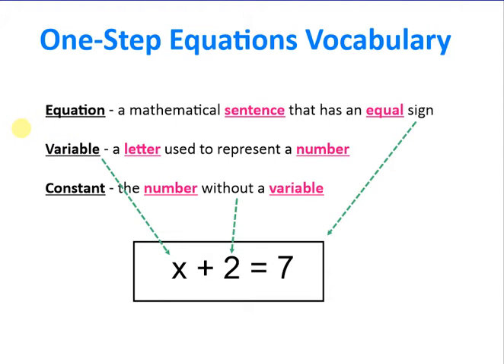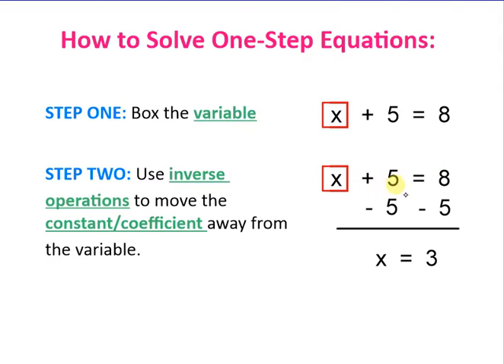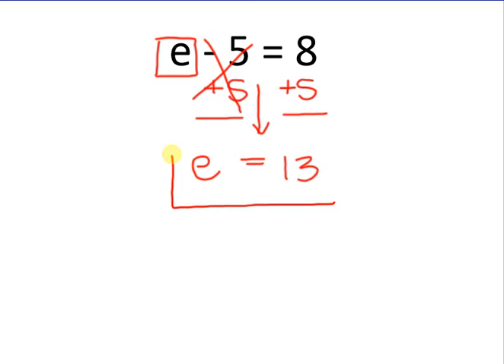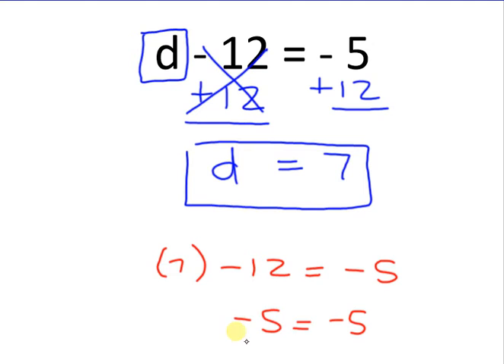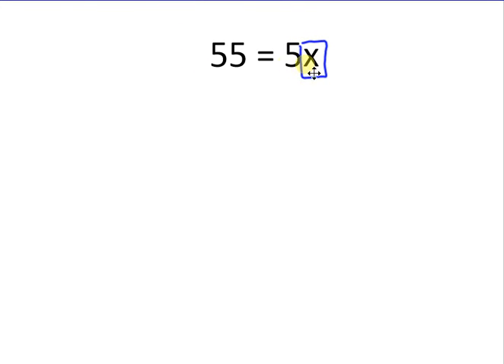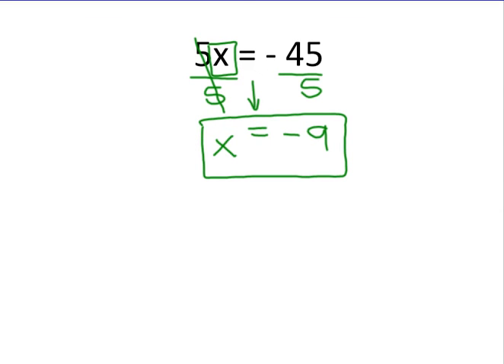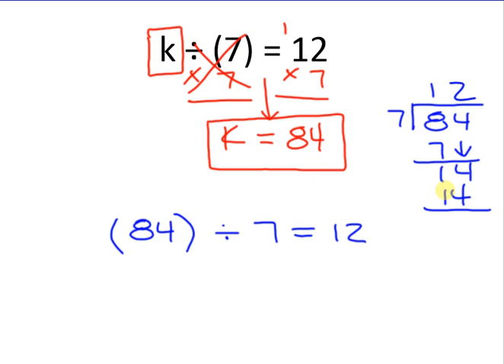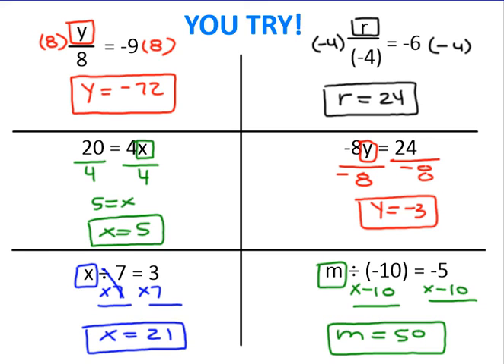One Step Equations (with negatives)